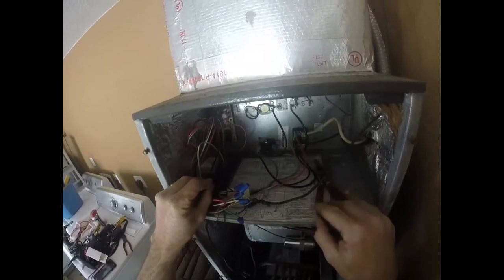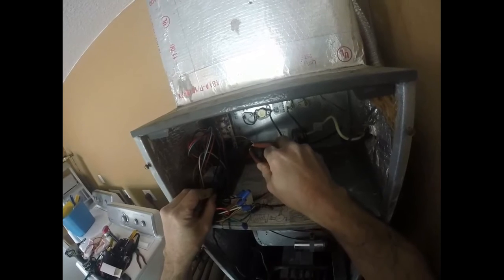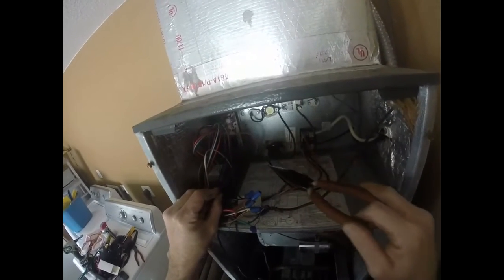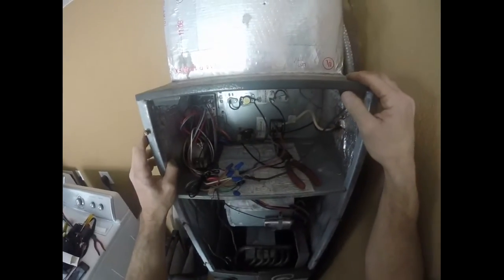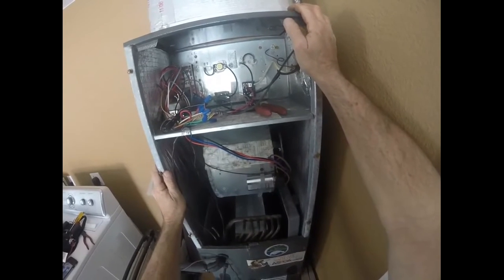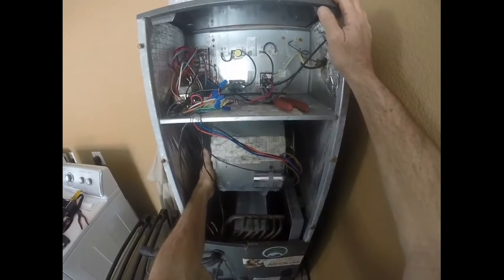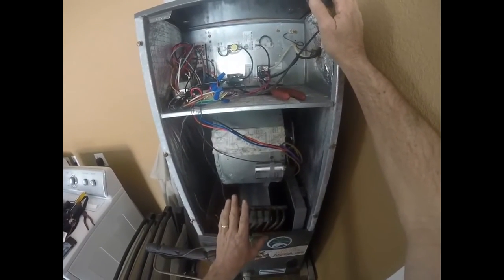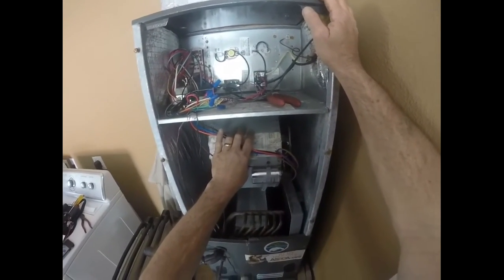14.16 Online HVAC Training